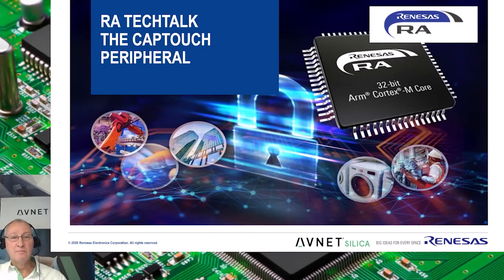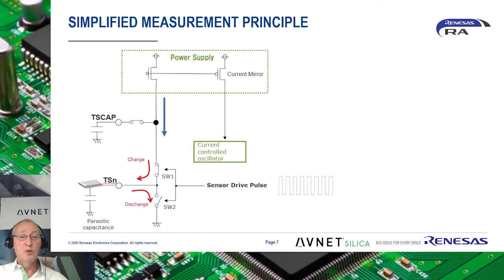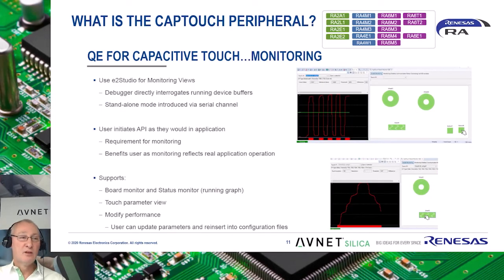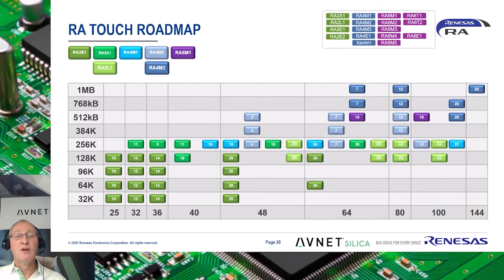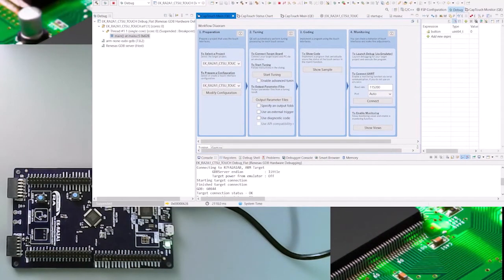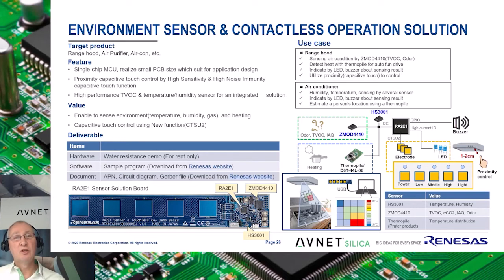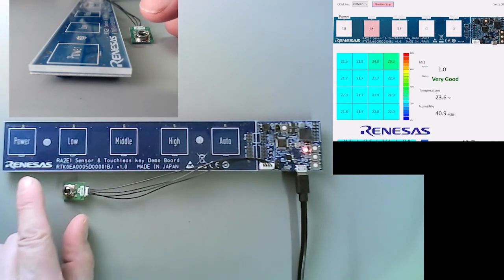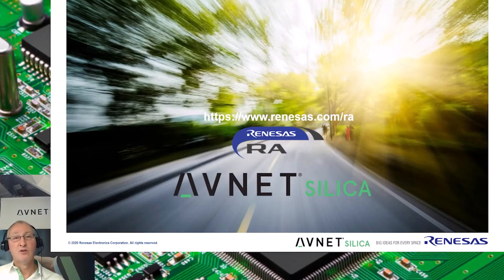Renesas RA TechTalk: The CapTouch Peripheral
In this new episode of our Reensas RA TechTalks, Lou Leen introduces the capacitive touch peripheral for RA. Watch to the end of information on how to receive a free evaluation board that is used in the demonstration.